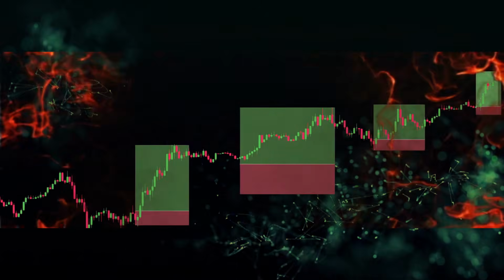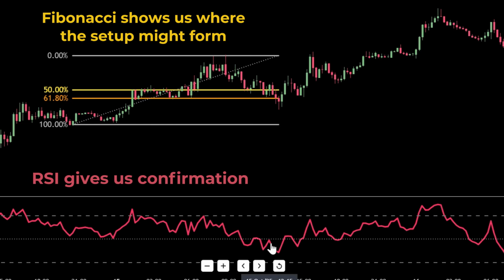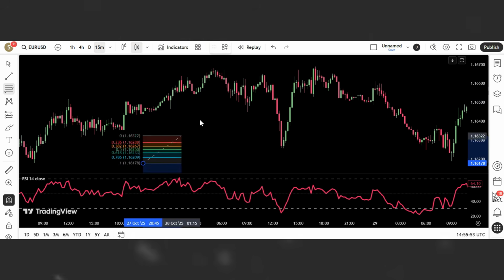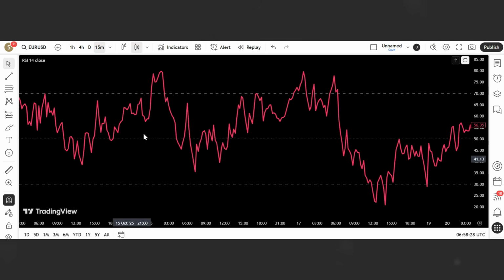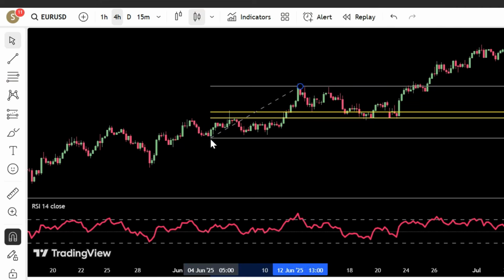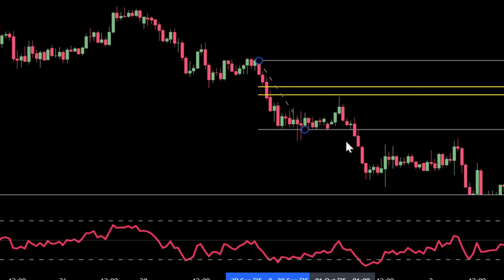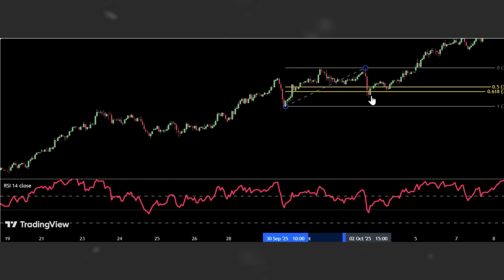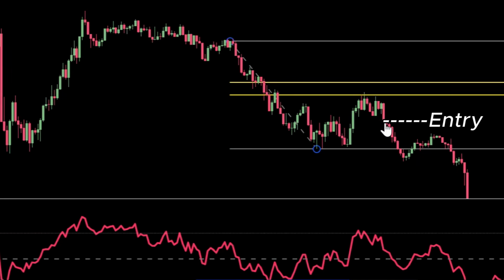💎RSI + Fibonacci Scalping Strategy That Actually Works (Full Guide)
Learn how to master *Fibonacci Retracement + RSI* in this simple *FIBO GEM Scalping Strategy*.
This setup shows you exactly *where pullbacks end* — and where pro traders enter!

🔹 Timeframes: 5-Min & 15-Min
🔹 Tools: Fibonacci, RSI, Price Action
🔹 Works on NASDAQ, GOLD, EURUSD, and more

Chapters:

00:00 Introduction to Fibonacci + RSI + Price Action  Scalping Strategy
00:31 What Tools We Use
01:24 Setting Up the Chart Step by Step
02:47 Understanding the Logic
04:03 Buy Signal
05:25 Sell Signal
06:40 Real Market Examples

Stop guessing. Start trading with precision.
Watch till the end — every detail matters in scalping!